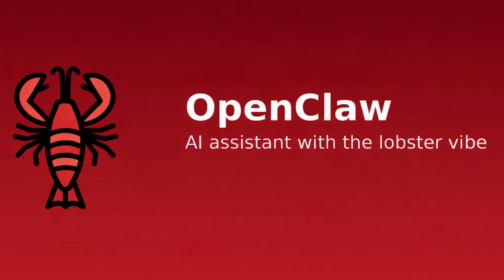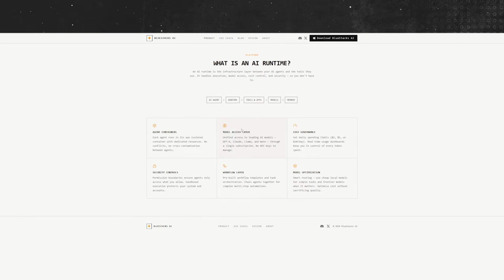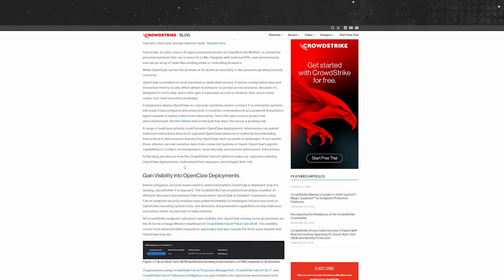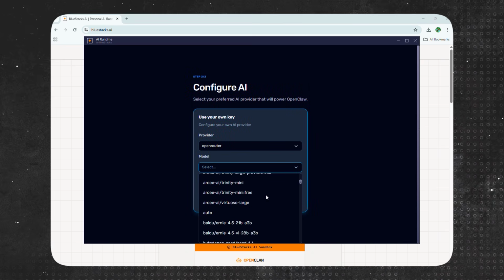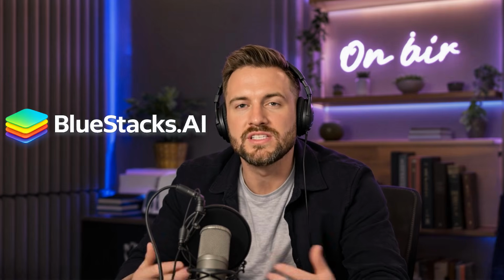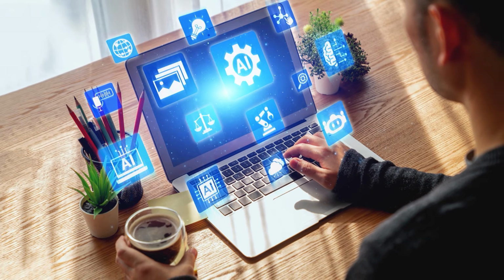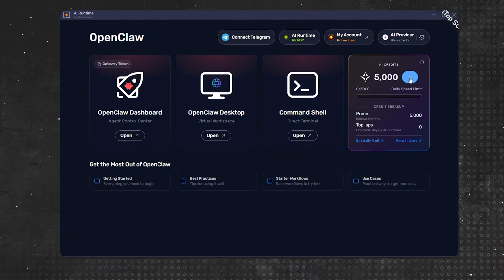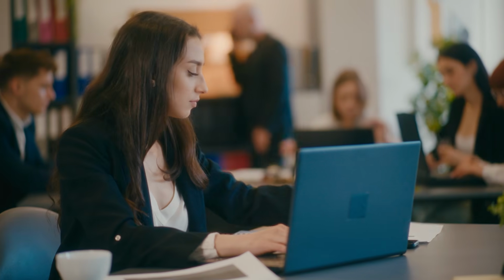OpenClaw Made Easy: One-Click Install with BlueStacks AI (No Coding Needed)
Build your own AI agent in under 60 seconds. In this video, we explore how BlueStacks AI turns OpenClaw—a powerful open-source AI assistant—into a simple, one-click install with no coding required.

OpenClaw is an autonomous AI agent that can perform real-world tasks like browsing the web, managing files, and automating workflows using models like GPT, Claude, and Gemini . But traditionally, setting it up requires Docker, Node.js, and complex configuration.

That’s where BlueStacks AI changes everything.

What OpenClaw is and why it’s going viral
How to install OpenClaw in under 60 seconds
How BlueStacks AI removes technical barriers
The sandbox system that protects your data
How spending caps prevent surprise API bills

⏱️ Timestamps
00:00 – Introduction
01:17 – OpenClaw in 60 Seconds
02:34 – Setting It Up
03:57 – Sandbox
05:12 – Cost Control